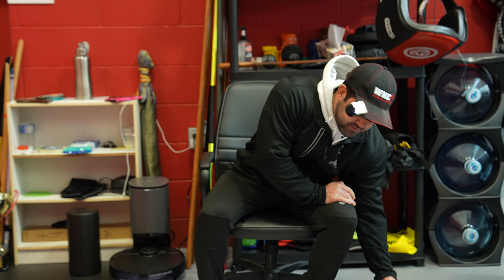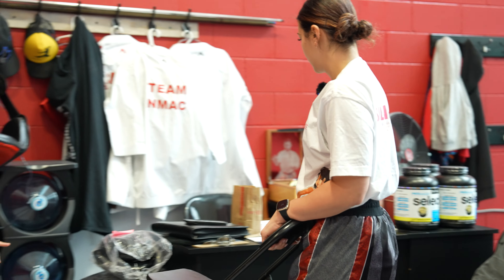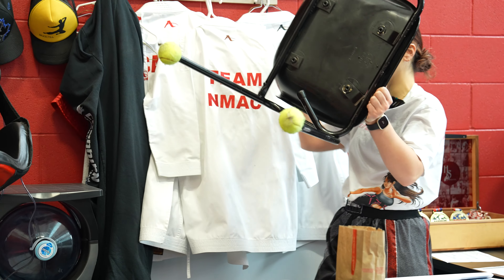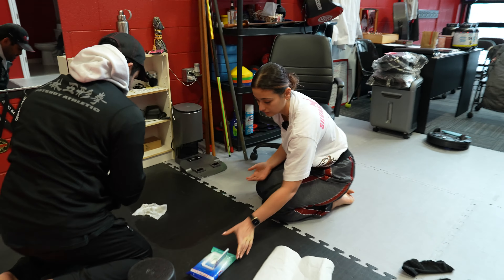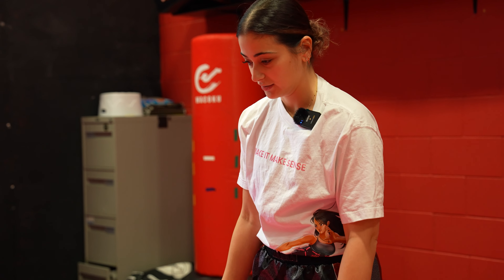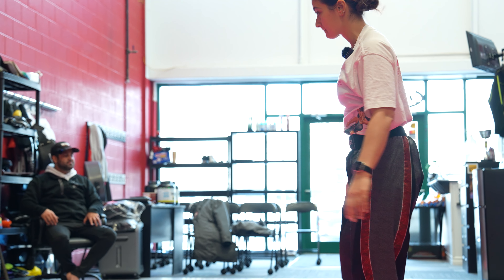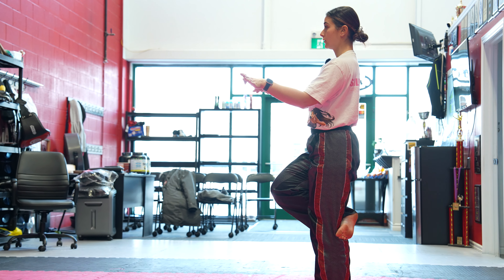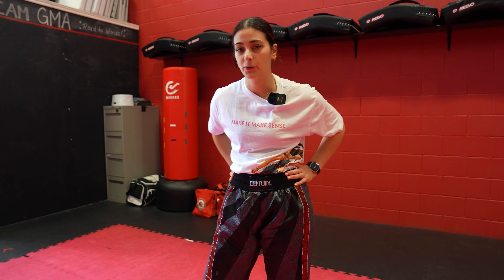My best and worst | CHAMP SERIES 008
Time to dial in my kata and figure out which ones really need to be worked on.